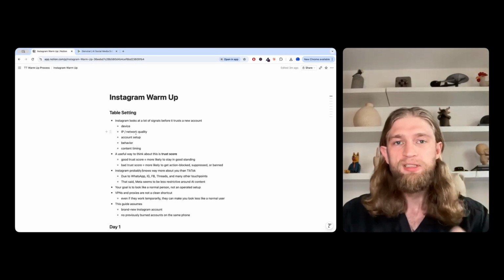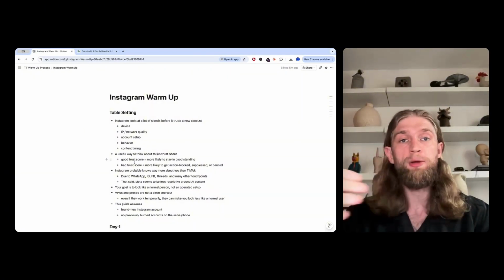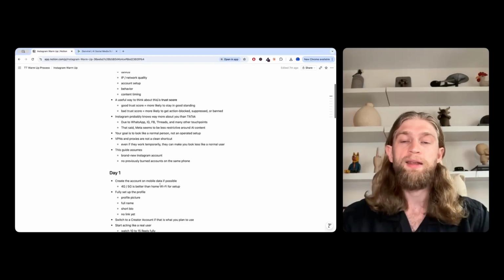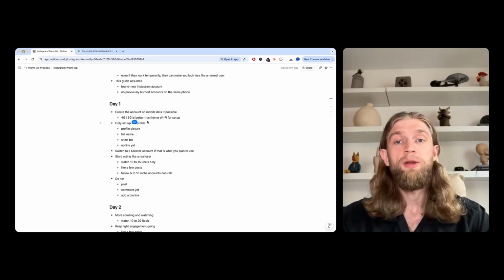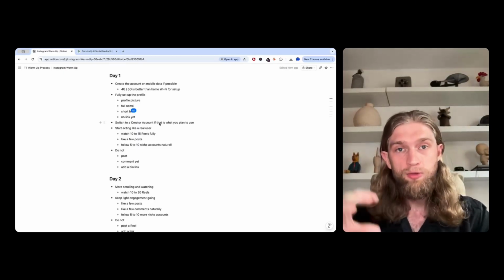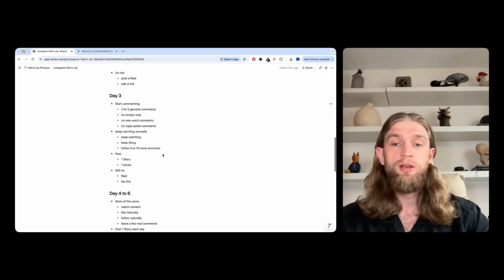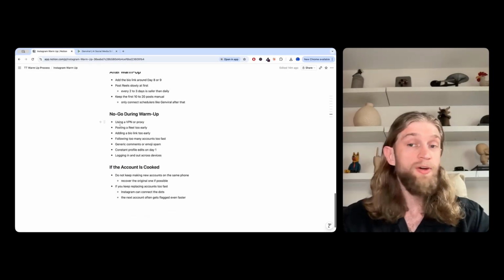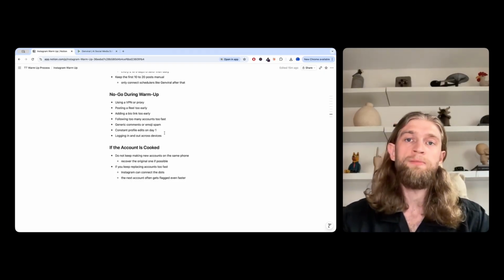How To Warm Up Your Instagram Account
Hey friends,

in this tutorial I walk you through how you can properly warm up your Instagram account.

You normally need between 5 - 7 days to warm up a fresh account, potentially less if you have a good account history with Meta.

Timestamps:
0:00 Intro
1:25 How Instagram's Trust Score Actually Works
4:21 The 5–7 Day Instagram Warm-Up Process
7:02 Day-by-Day Engagement Strategy
9:13 Posting Your First Reel & Getting Reach
10:26 Mistakes That Kill Your Reach
11:25 Why One Healthy Account Matters More Than Many

Once your account is set up, you can use our product Genviral to create and schedule the content

If you guys have any questions, ping me in the comments. :)

Viktor